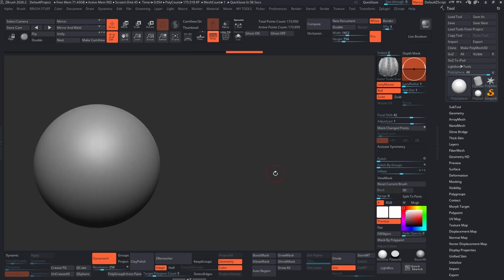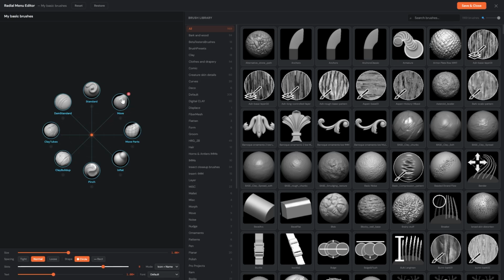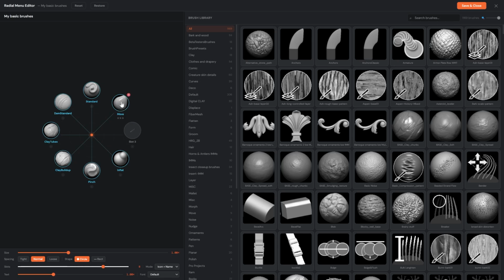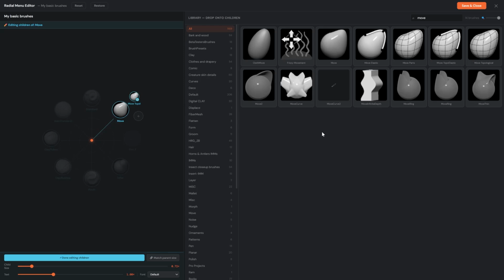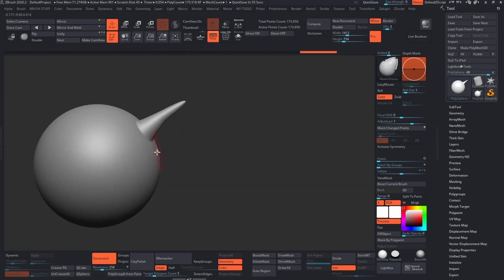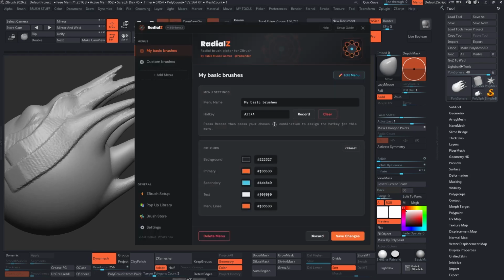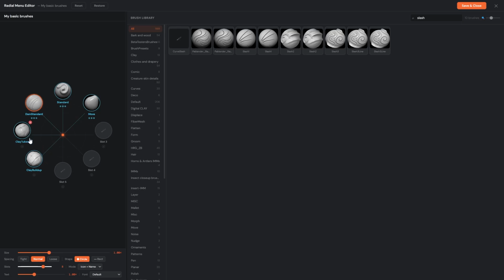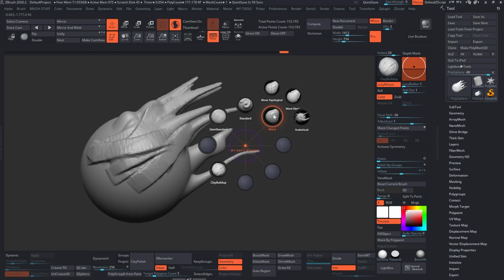Adding Extra Brushes To Your RadialZ Menus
This video shows how to add child brushes to your RadialZ menus in about 10 minutes. You will see how to organize brushes by category, double click a slot to edit child brushes, add up to three child brushes per slot, match slot sizes, and use child brushes directly in ZBrush.

Next video: How To Create Nested Menus